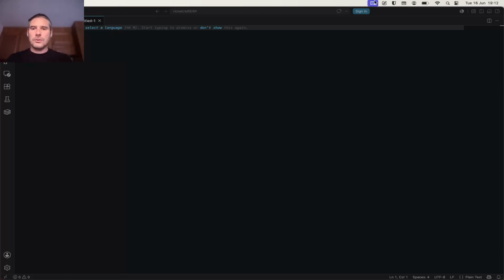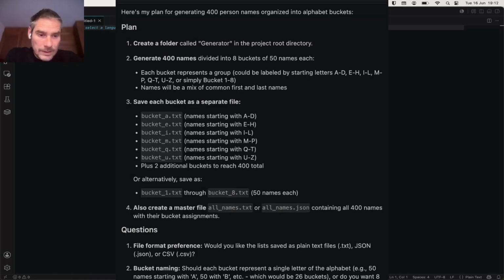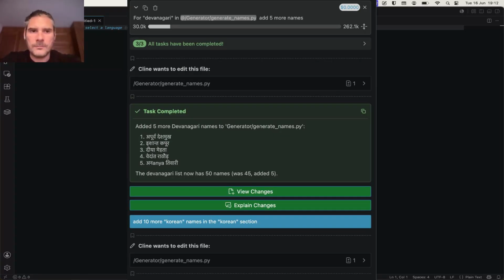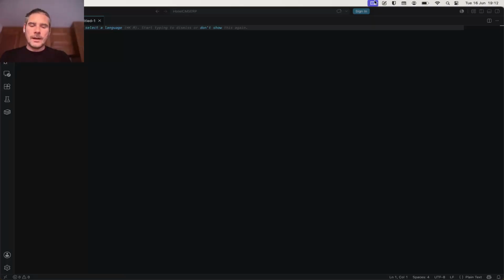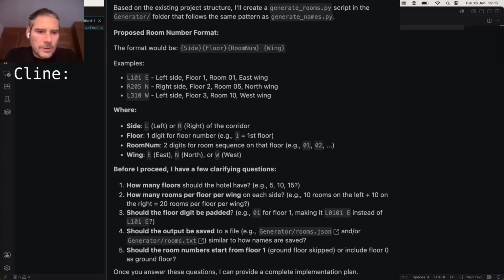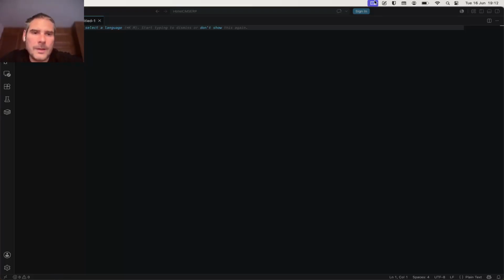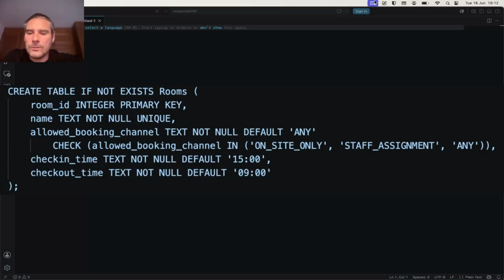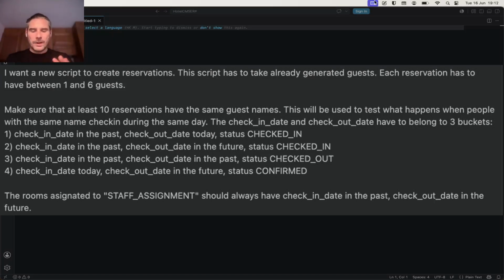Generating Rooms, Guests and Reservations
In this episode we have created the Rooms generator, guests generator and reservations generator.